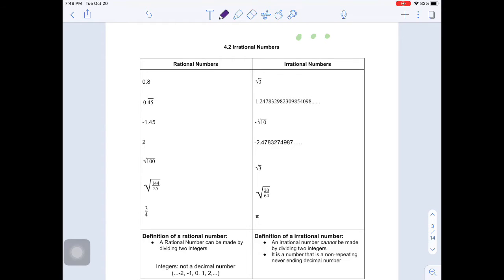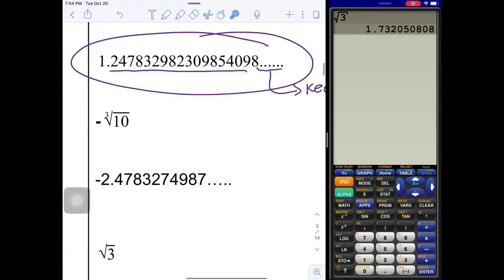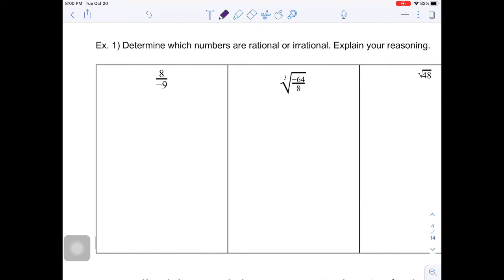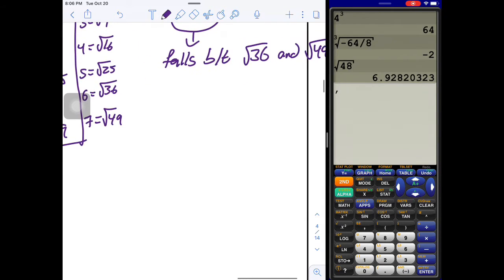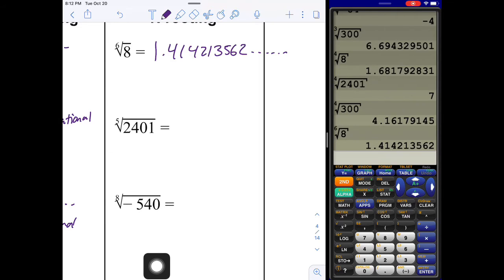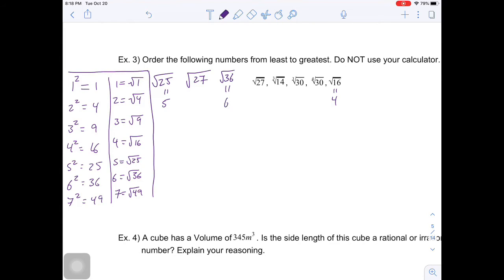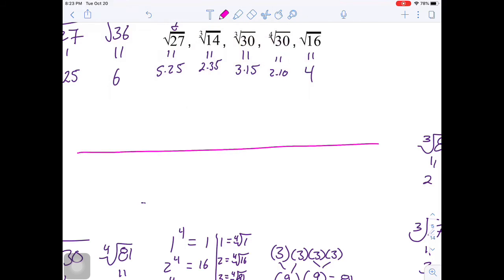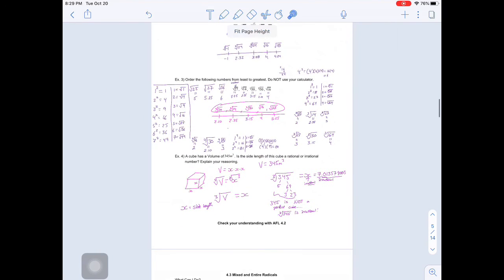Math 10C Chapter 4.2 Irrational numbers and how they relate to radicals